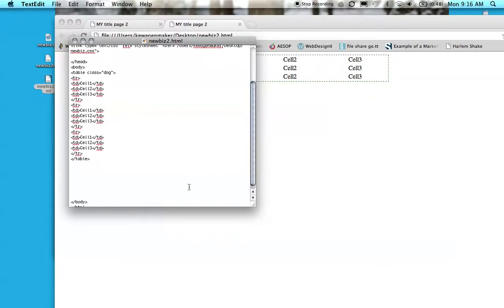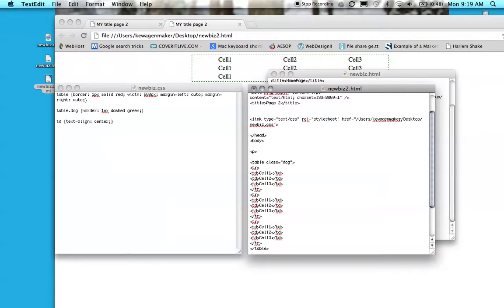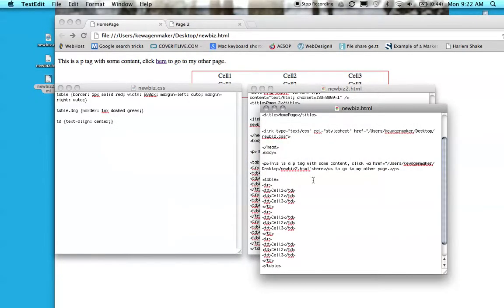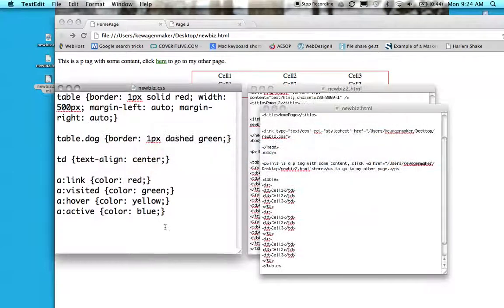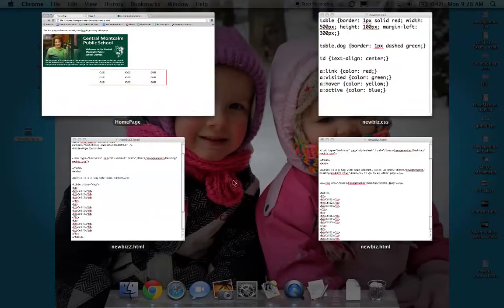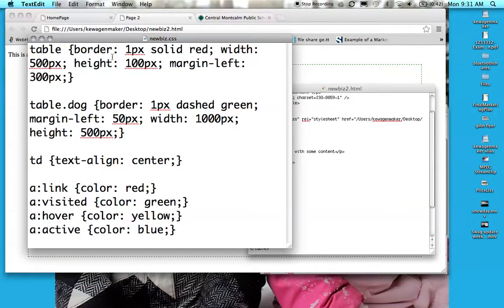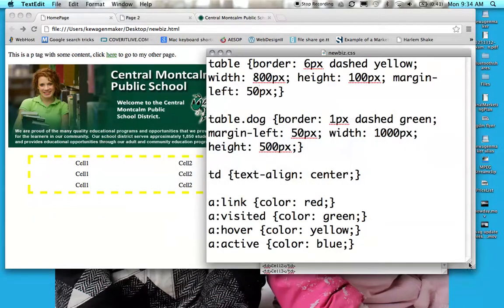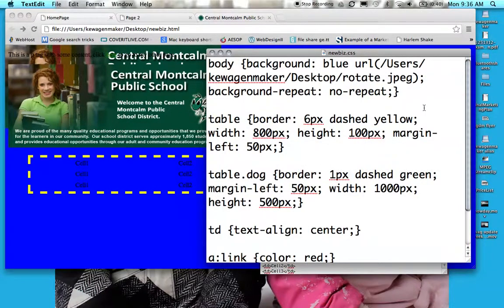Screen Recording 5